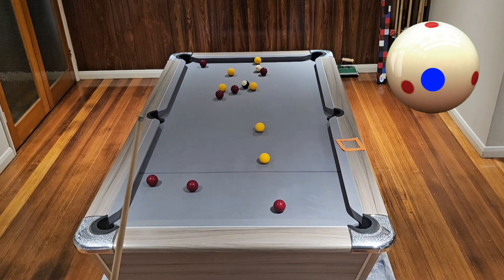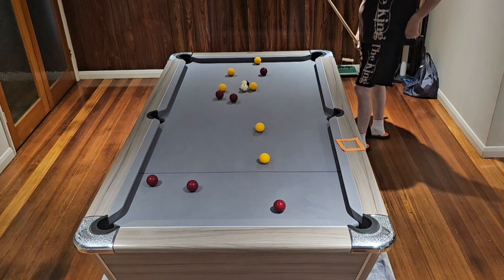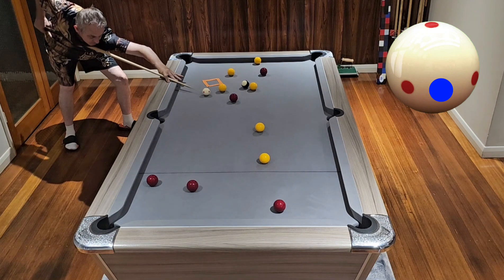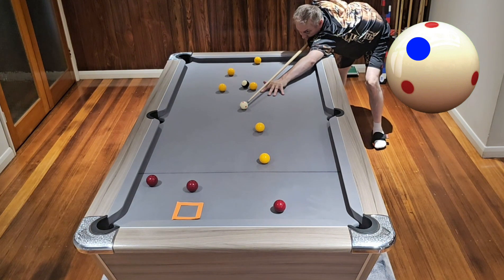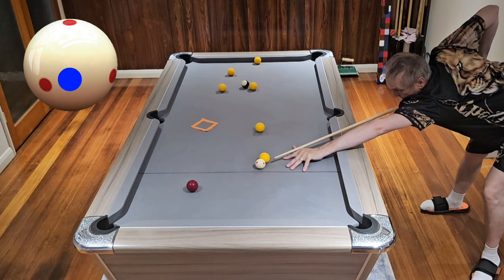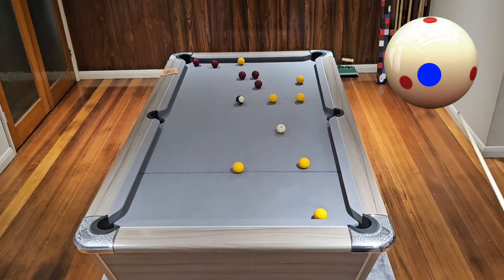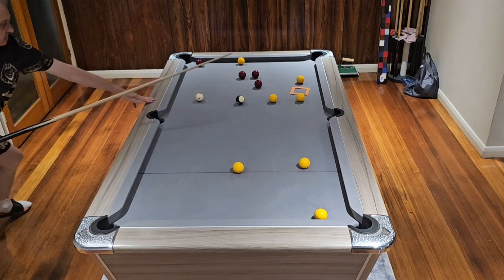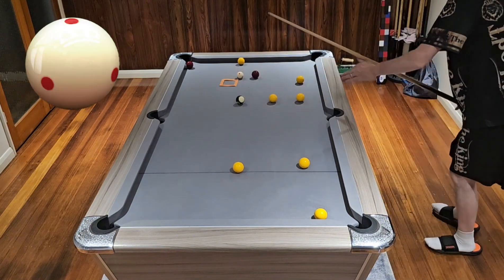8BALL TUTORIAL POOL LESSON CUEBALL CONTROL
8BALL TUTORIAL POOL LESSON RUNNING RACKS

This video is a demonstration of cueball control.

LIKE TO THANK TAOM BILLIARDS

CENTURY CUE TIPS
SNOOKERSPEX.COM
LIGHTHOUSE SECURITY SERVICES
EAGLE CUES THAILAND
CARNELL CUES
THE ORIGINAL 8BALL TABLE
KJ STEEL
PRO-DRAULICS

Cue sports coaching

Available
Australia Melbourne